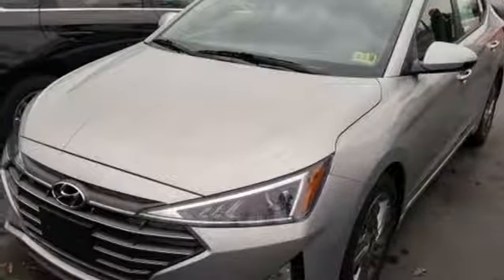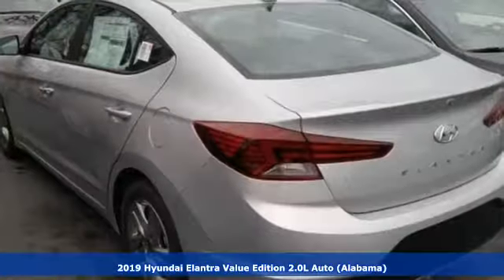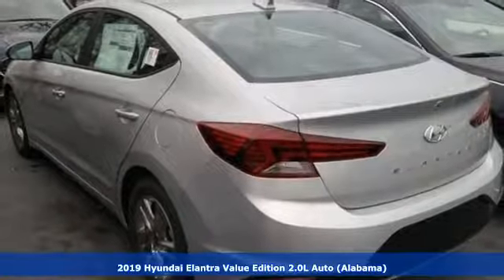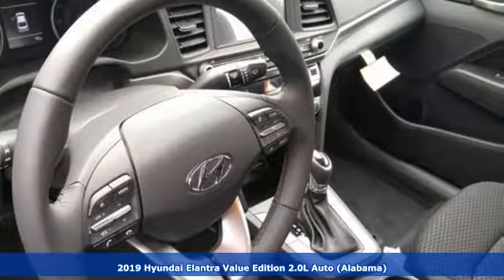New 2019 Hyundai Elantra Newport News VA Norfolk VA, VA #11190207 - SOLD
Year: 2019
Make: Hyundai
Model: Elantra
Trim: Value Edition
Engine: 2.0L 4-Cylinder
Transmission: Automatic
Color: Silver
Interior: Black
Stock #: 11190207
VIN: 5NPD84LF3KH436378

Address:
12872 Jefferson Avenue